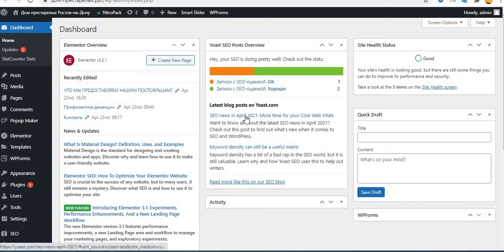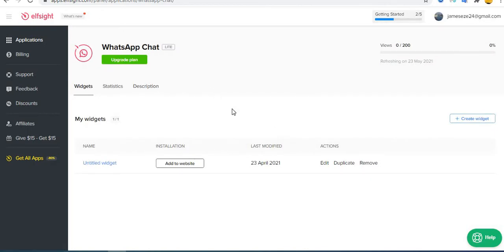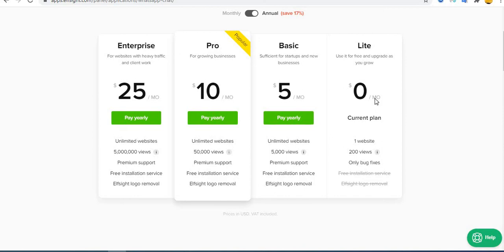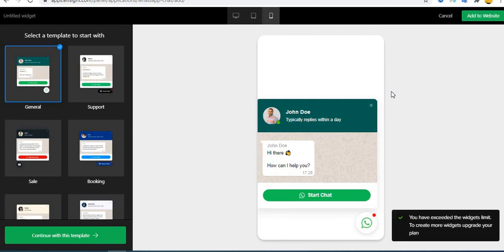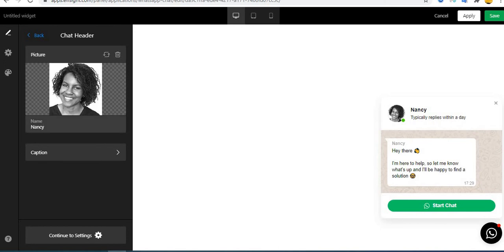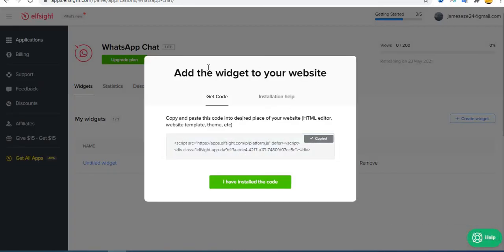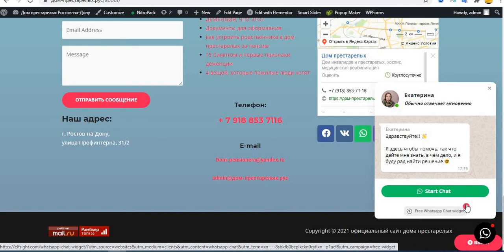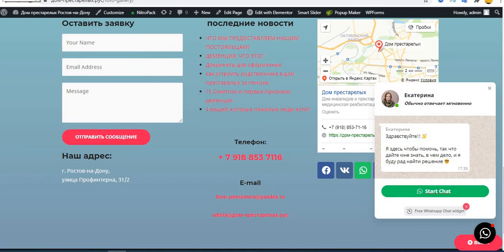How To Add Whatsapp Chat To Elementor Wordpress site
By joining Elfsight Apps using above link, you will get $15 off your first paid subscription.

On this video you will learn how to add whatsapp chat to elementor wordpress website. very easy and simple.